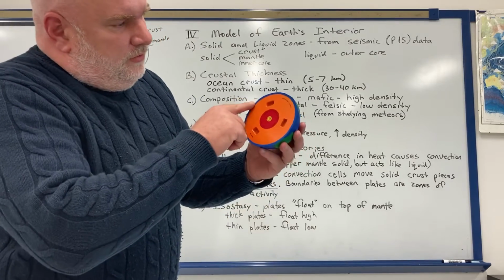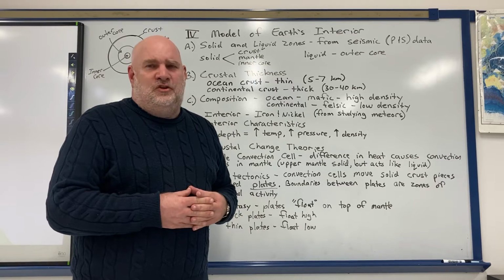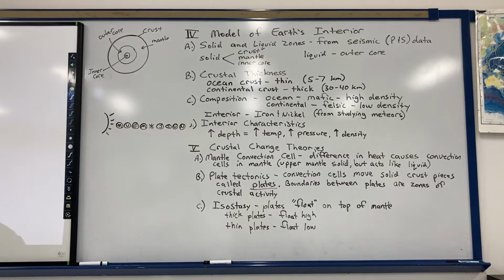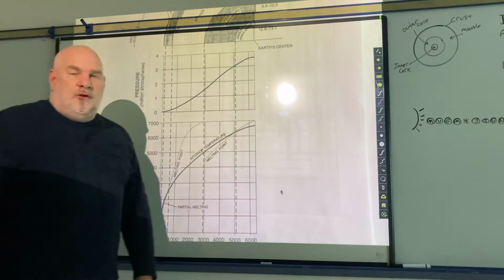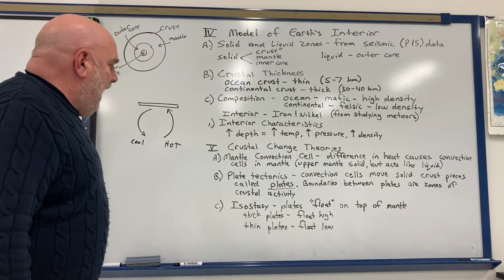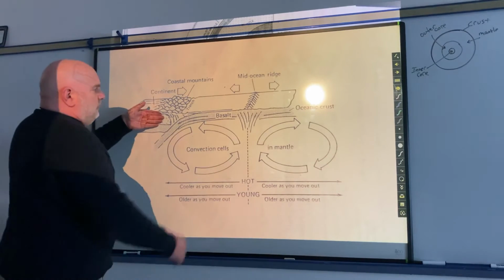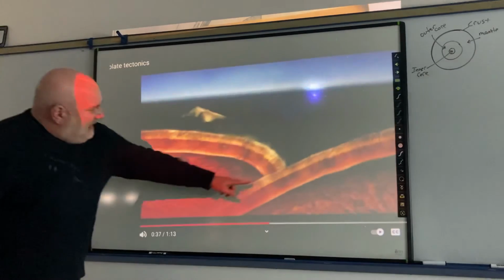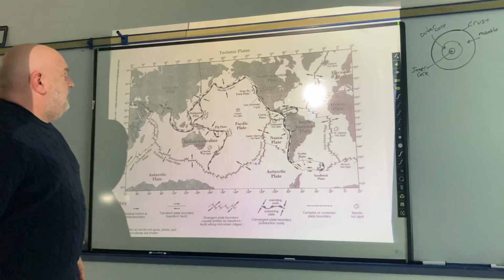Model of Earth’s Interior/Plate Tectonics lesson (Shymkiw)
Describing what the Earth’s interior is like and it’s role in plate tectonics.